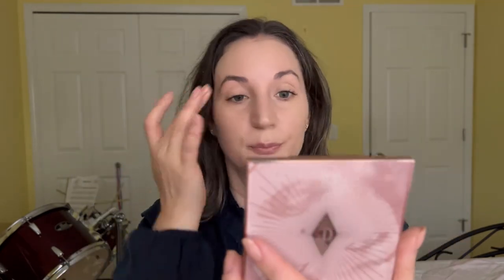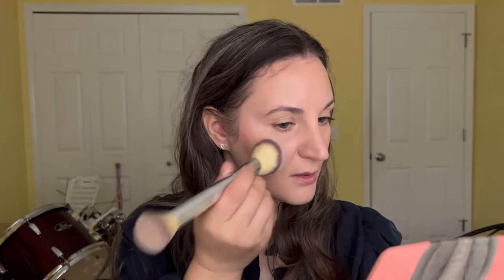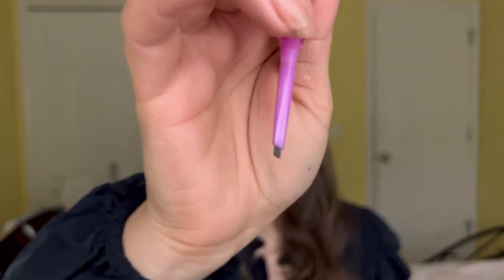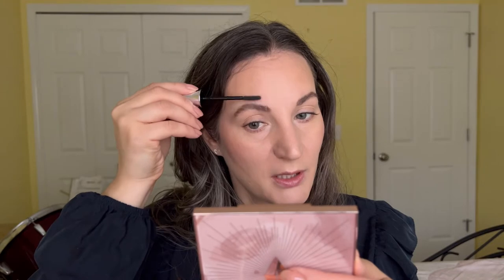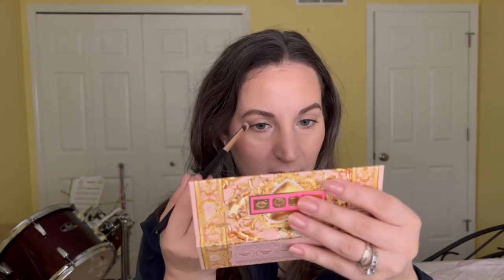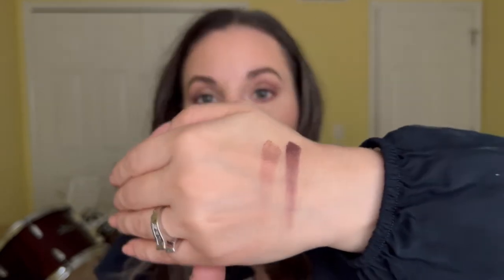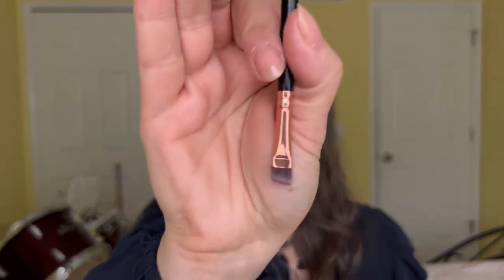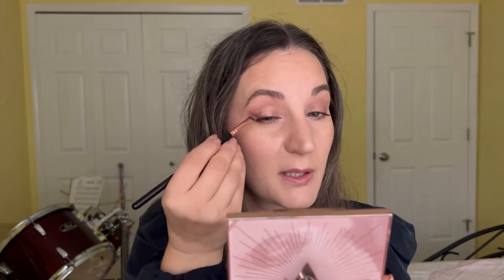GRWM || Lunch Date With The Girls || Fun Playful Look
GRWM for a luch date with the girls today.
 Let me know your experience with it, if you have it!

 *Product Used and Where to Find It:
~Dr.Ceuracle 5a Control No Sebum Sun Lotion SPF50 PA
~ Lisa Eldridge's The Foundation -SEAMLESS SKIN foundation - No.9 Light/Medium with Neutral Olive Undertones
~Hourglass Ambient Lighting Edit Unlocked Face Palette -Elephant
~Benefit 24 Hours Brow Setter
~ILIA Mini Fullest Volumizing Mascara

*For reference:
37 years young.